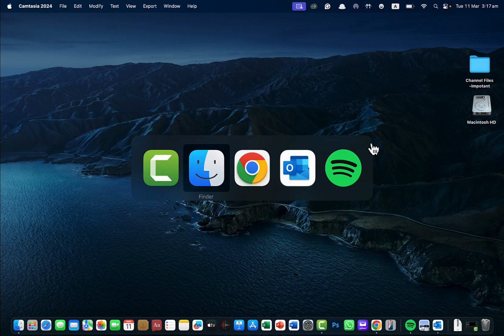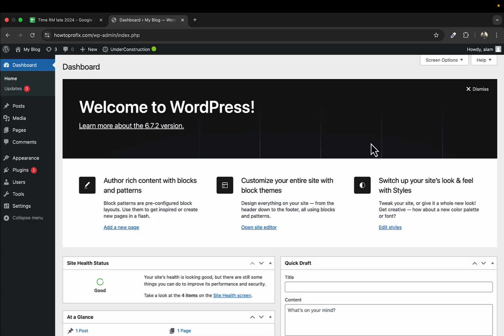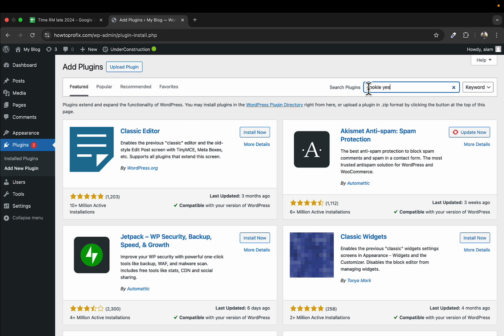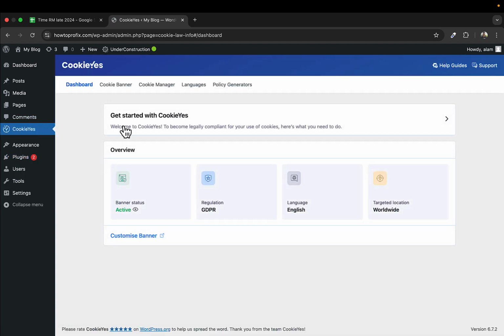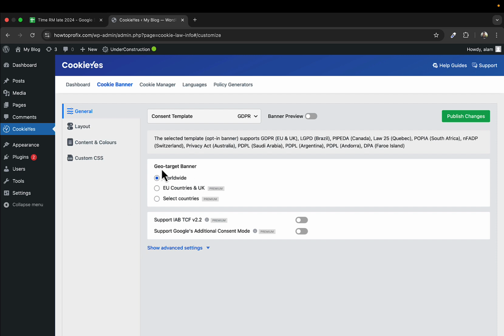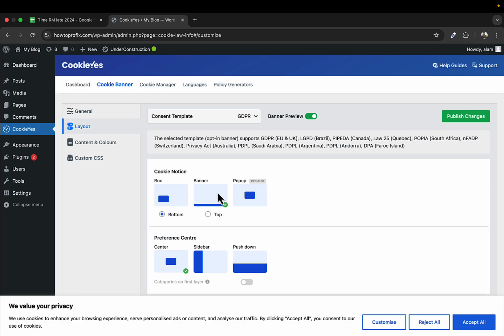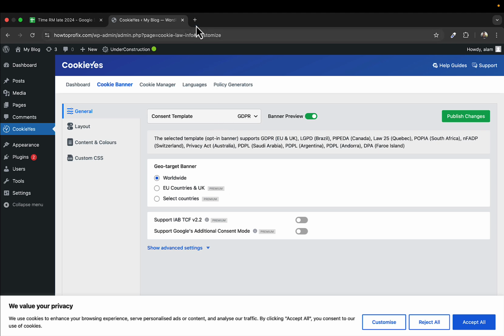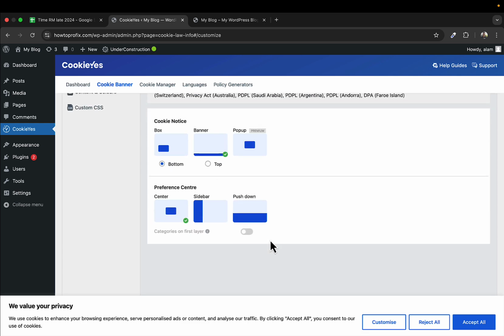How To Add A Cookie Consent Popup In Wordpress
Do you want to add a GDPR-compliant cookie consent popup to your WordPress website? In this short and easy-to-follow tutorial, I’ll show you what a cookie consent popup is, why it’s important for privacy laws like GDPR & CCPA, and how to set it up on your site in just a few minutes!

🔥 What You’ll Learn in This Video:
✅ What is a cookie consent popup?
✅ Why your website needs a cookie banner for GDPR compliance
✅ How to add a cookie consent popup in WordPress (step-by-step guide)
✅ Best WordPress cookie consent plugins for easy setup

💡 Whether you’re running a blog, eCommerce store, or business website, having a cookie consent banner is a must for legal compliance and user trust!